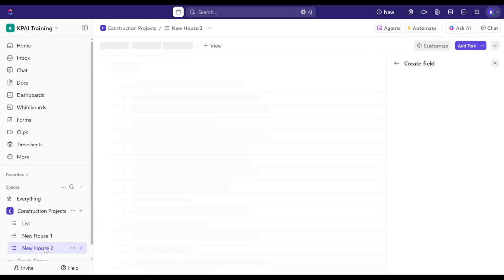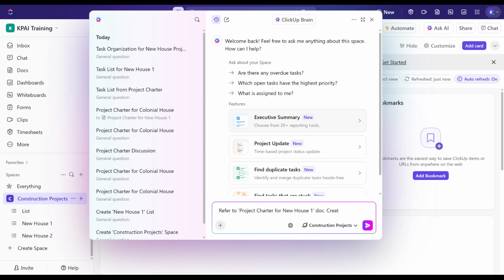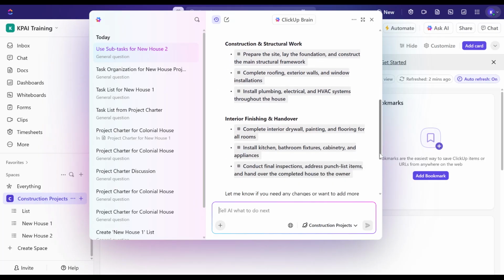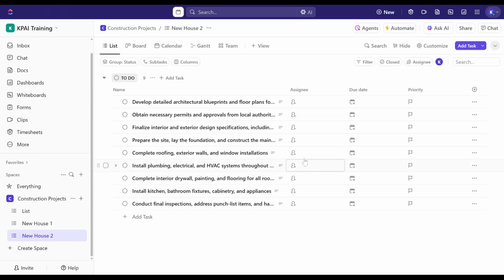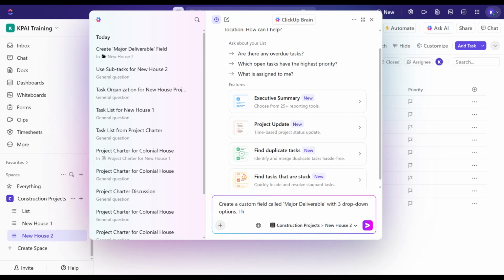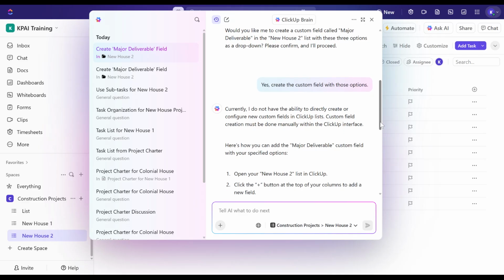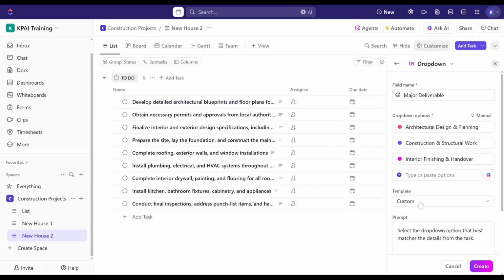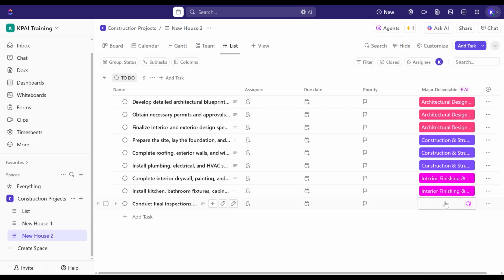Clickup Tutorial 5: AI for Work Breakdown Structure (WBS) with Sub-tasks only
AI for Work Breakdown Structure (WBS) with Sub-tasks only